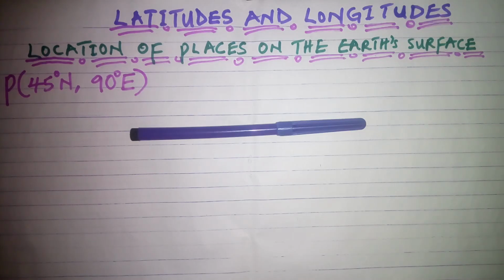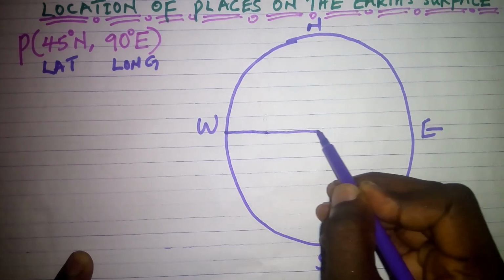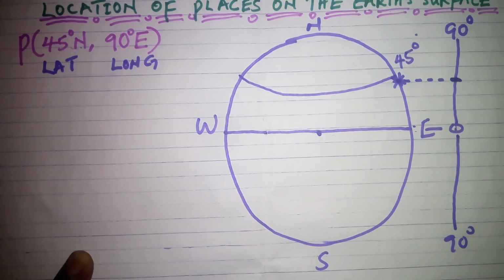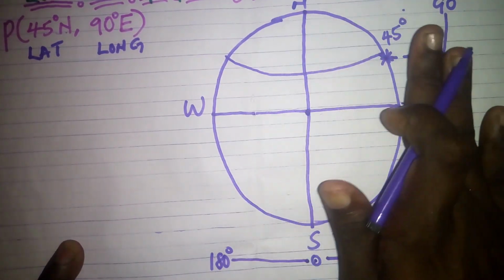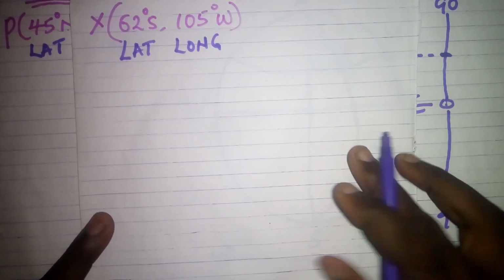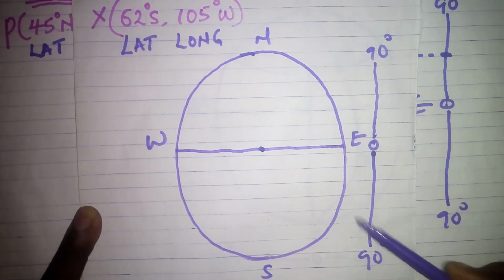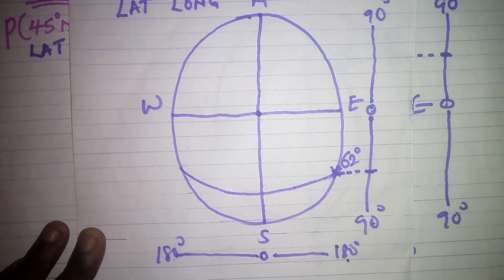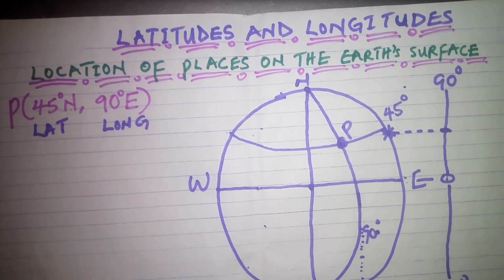LATITUDES AND LONGITUDES(LOCATION OF PLACES ON THE EARTH'S SURFACE) Lesson 2